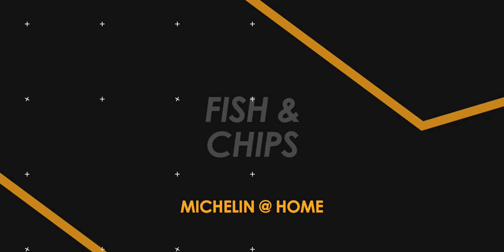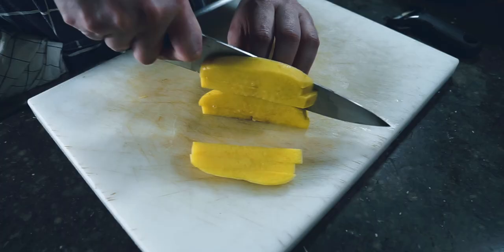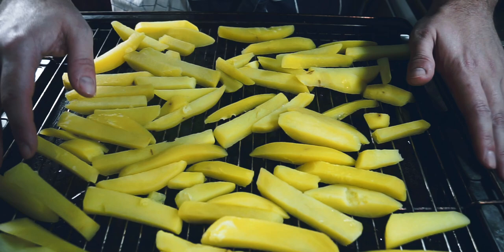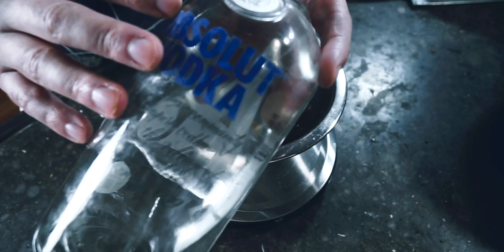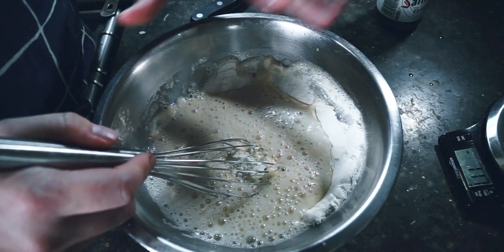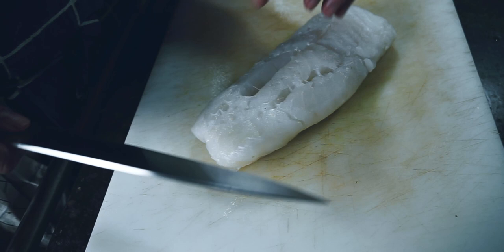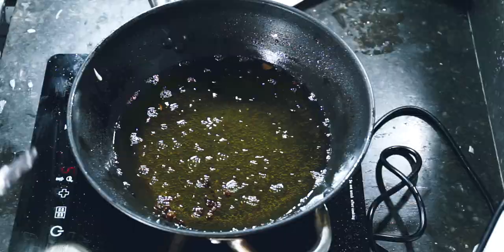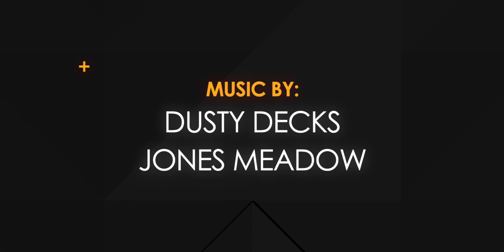The Best Fish & Chips Recipe in the World? from Michelin Starred Chef Heston Blumenthal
Are you tired of boring, bland fish and chips? Look no further! In this video, I’m showcasing the best fish and chips recipe in the world - Heston Blumenthal's version. Famous for his experimental and innovative cooking techniques, Heston has created a fish and chips recipe that will blow your taste buds away. From the perfectly crispy battered fish to the fluffy, golden chips, every bite is pure heaven. Learn how to make the best fish and chips you've ever tasted.

Get one month for FREE and learn to cook without recipes

⏱ Timestamps
00:00 Intro
00:53 Preparing the Fries
03:34 Making Tartare Sauce
05:25 Making the Batter (with Heston's secret)
07:40 The Second Fry
09:21 Frying the Fish
10:18 The Third Fry
10:42 Plating and Tasting

🔧 TOOLS IN THIS VIDEO:
The Fat Duck Cookbook
Heston Blumenthal at Home

🎥 I SHOOT WITH:
Sony A7ii
Sony Vario-Tesslar 16-70mm f/4 Lens